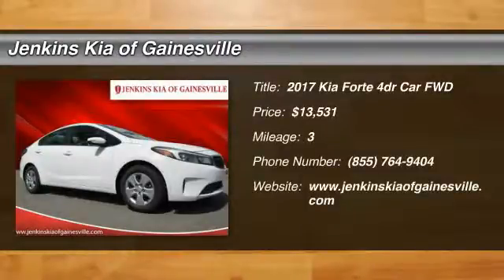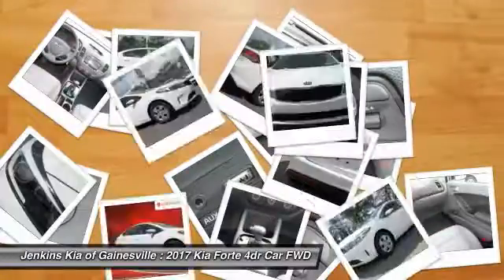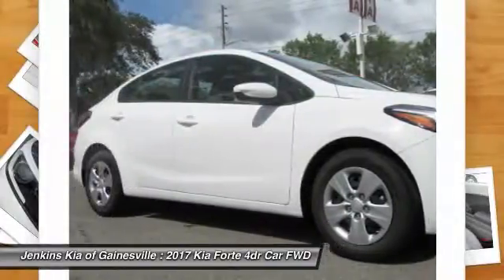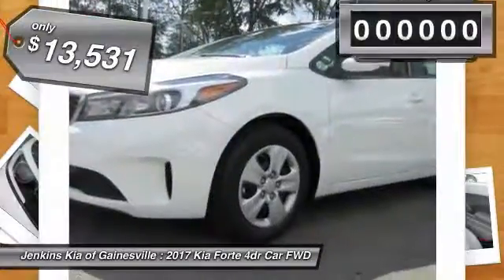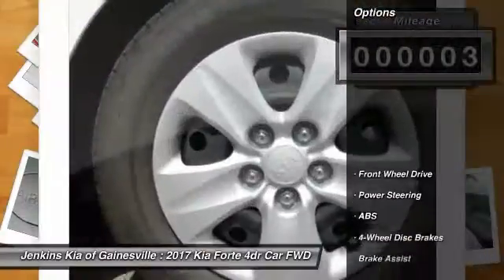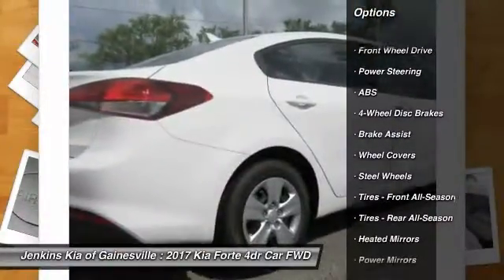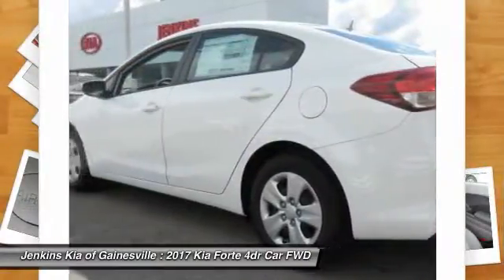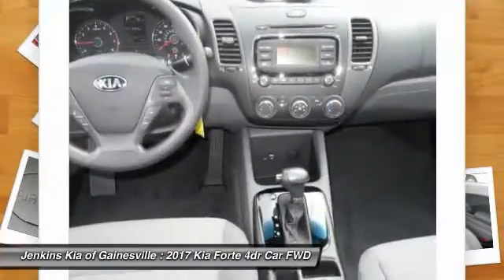2017 Kia Forte Gainesville FL G0649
2017 Kia Forte LX

The Kia Forte is peppy, economical, and surprisingly loaded with tech features. It's larger and roomier than the previous generation of Fortes, and boasts a new, sportier exterior. As with all Kia models, the 2016 Forte packs a lot of bang for your buck. The quieter engine and refined suspension mean a pleasant ride that feels like a larger, more expensive car. You can choose either the six-speed manual transmission, only available in the LX trim, or the six-speed automatic with overdrive that is standard in the EX and an option in the LX. Choose from a 2.0L engine that can produce up to 147hp or a more powerful direct injection 2.0L that puts out 173hp. Depending on your choice of trim, you'll enjoy fuel economy ranging from an EPA estimated 25 MPG in the city, to 38 MPG on the highway. The trunk is generously-sized, larger than most compact vehicles, meaning you can fit all your gear, from groceries to golf clubs. Standard equipment includes steering wheel mounted audio controls, Bluetooth, electronic stability control, and heated door mirrors. For added style, consider the available Premium Package, with items such as leather seat trim, power sunroof, push button start, ventilated driver's seat, heated front/ rear seats, and heated steering wheel. With the available UVO eServices Infotainment System you can control a number of features when paired with a compatible device. Apple CarPlay and Android Auto are available on all trims but the LX, which has a 4.3-inch conventional display instead of a 7.0-inch touchscreen. Also available is voice-command navigation. It offers a vivid color, touch screen and relays real-time highway conditions from SiriusXM Traffic (real time updates require paid SiruiusXM subscription).